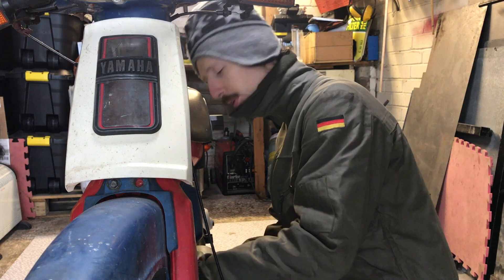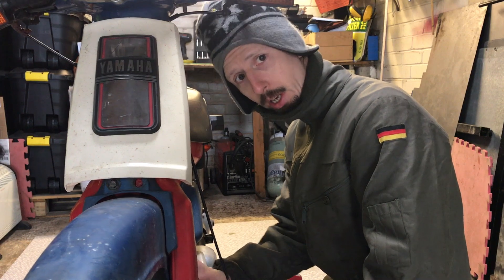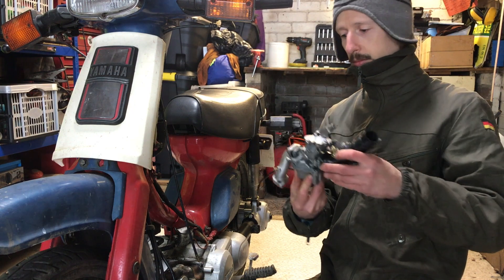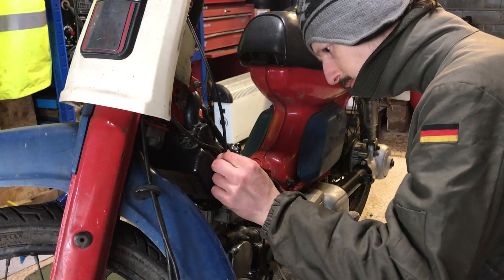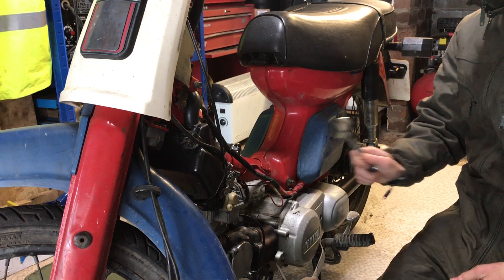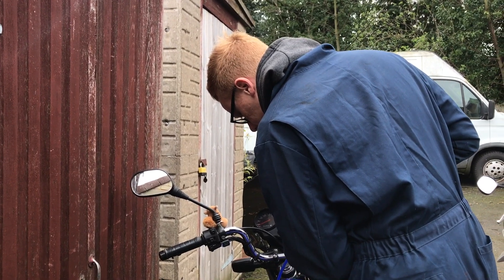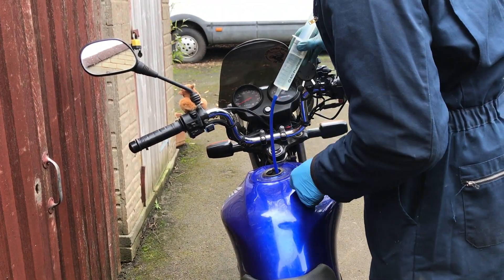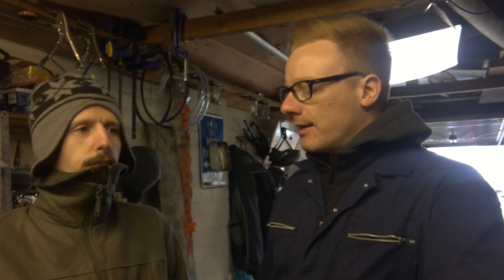Yamaha Townmate Restoration Diary - Part 4 - Bring the Noise!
After creating some DIY paper gaskets for the carb in the last video, we get the old girl back together and see if she'll fire up.

If you enjoyed this video, why not join us on facebook and let us know what you think.